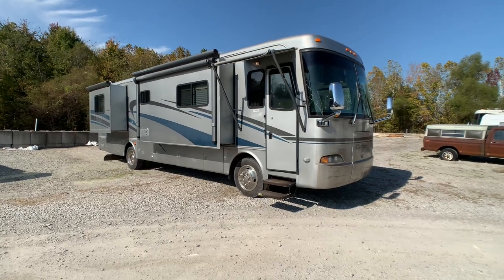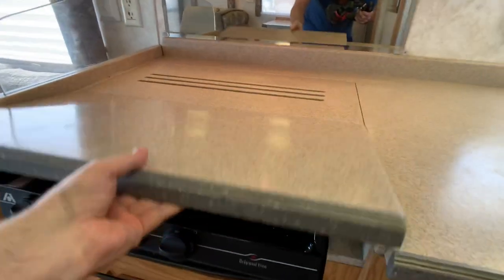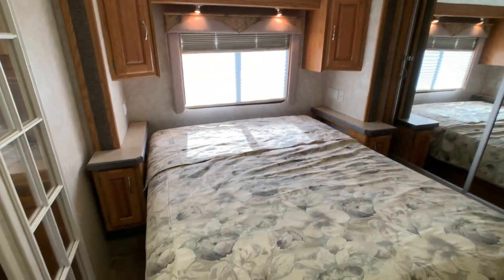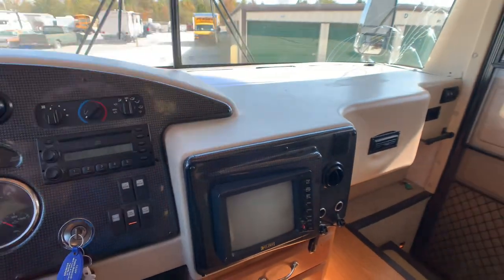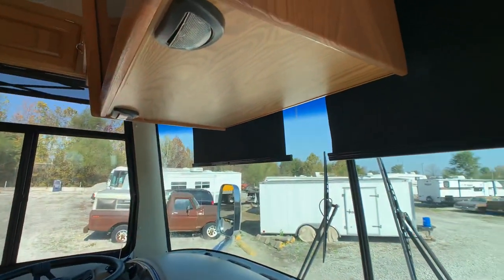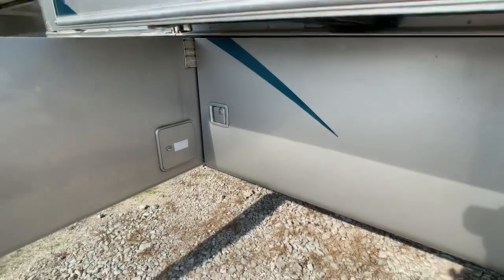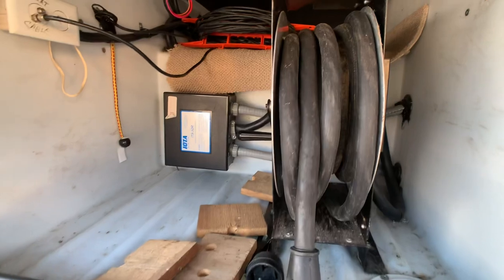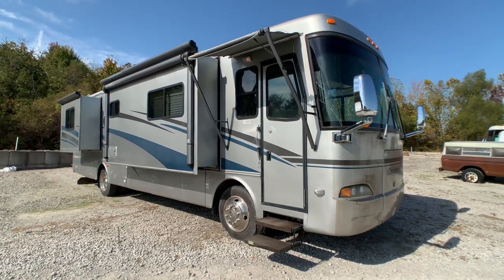2005 Monaco Cayman 36PDQ Class A Diesel Motorhome Walk-Around Tutorial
SOLD 10/28/2021

HelpSellMyRV.com
Louisville Kentucky